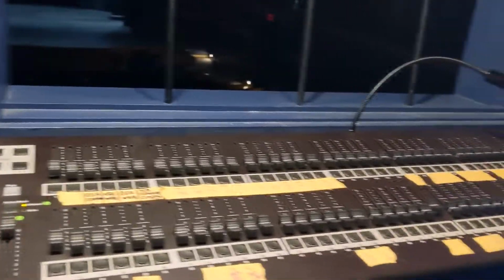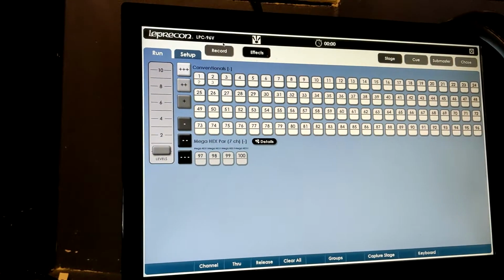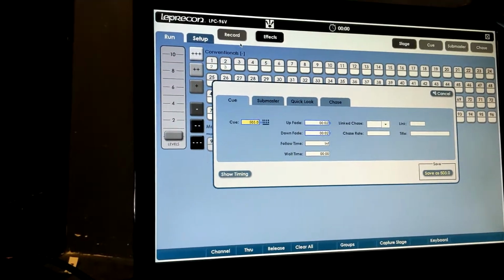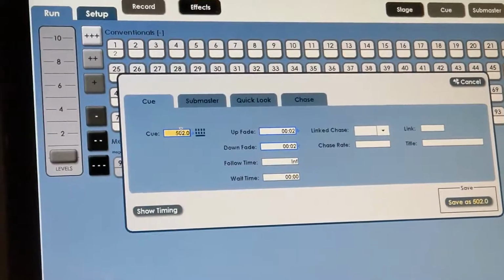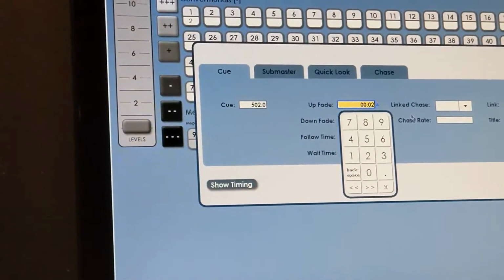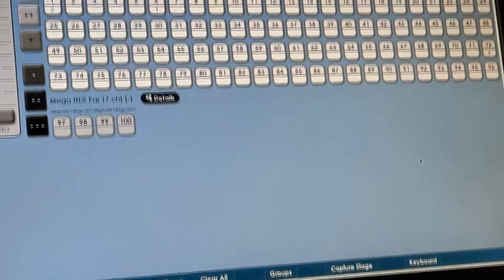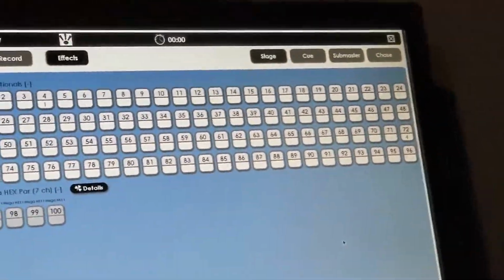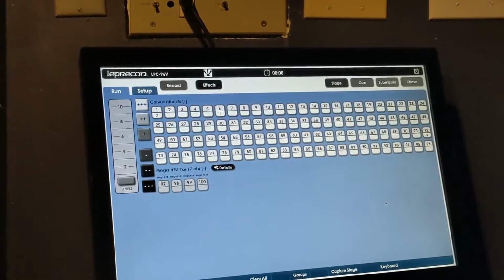RNS Technician Training Episode #3: Advanced Lighting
Chapters:
00:00 Introduction
00:14 What Are Cues?
02:44 Running Through Lighting Cues
04:02 Conclusion